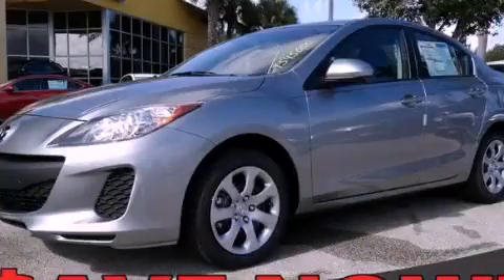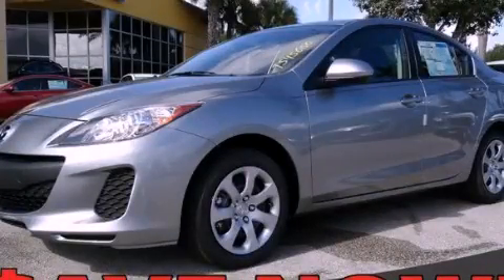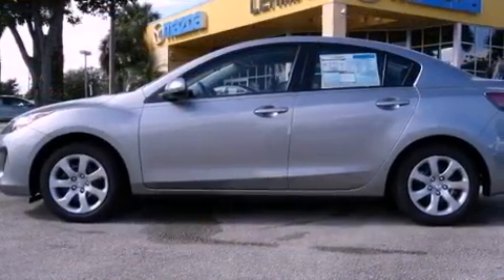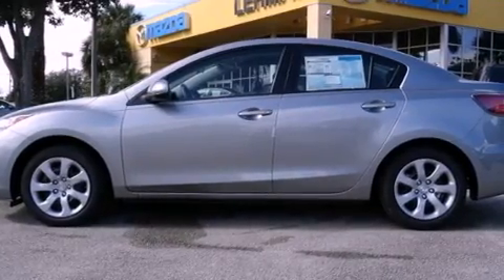2012 Mazda Mazda3 Miami FL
Year : 2012
 Make : Mazda
 Model : Mazda3
 Engine : gas i4 2.0l/122
 Trans . : automatic
 Exterior : silver
 Miles : 10
 Interior : silver

 Lehman Mazda

 2012 Mazda Mazda3 Miami FL